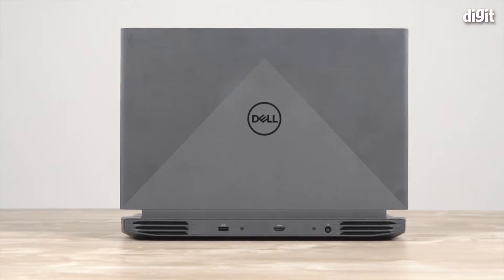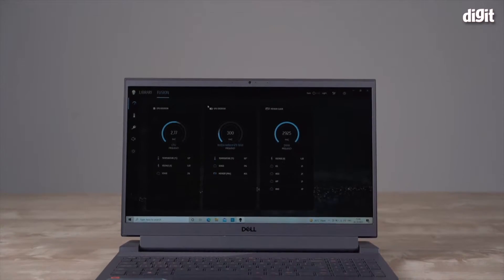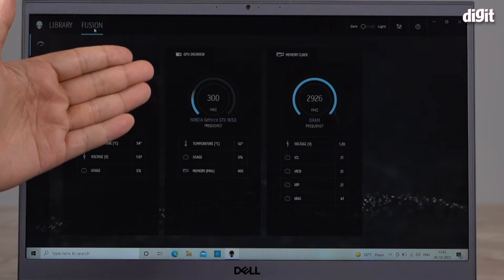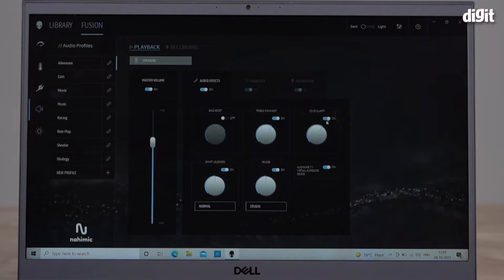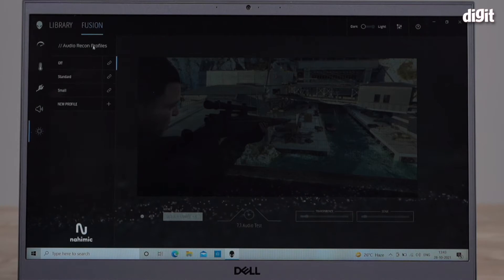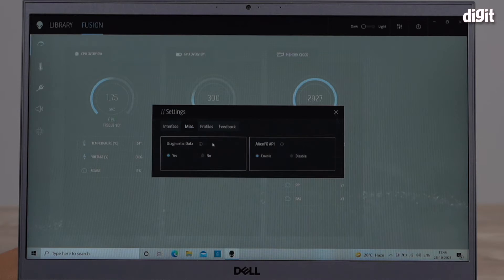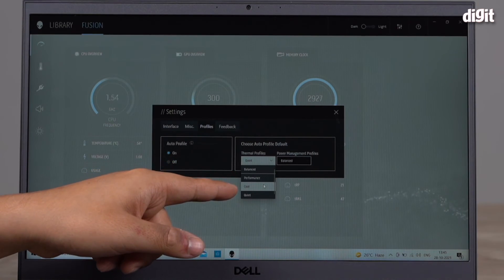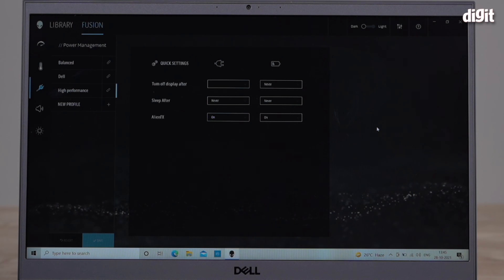Dell G15 2021 Gaming Laptop - How to Customize Performance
Processor:10th Generation Intel Core i5-10200H (8MB Cache, up to 4.1 GHz, 4 cores)
Memory & Storage:8GB, 8Gx1, DDR4, 2933MHz | 512GB M.2 PCIe NVMe Solid State Drive
Display:15.6 inch FHD (1920 x 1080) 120Hz 250 nits WVA Anti- Glare LED Backlit Narrow Border Display
Graphics:NVIDIA GeForce GTX 1650 4GB GDDR6 | Game Shift Technology
Operating System & Software:Windows 10 Home Plus Single Language | McAfee Security Center 15 month subscription
Keyboard & Battery: Orange Backlit keyboard | 3-Cell Battery, 56WHr| Laptop weight 2.4 Kg
I/O Ports:1xUSB 3.2 Gen 1 port | 1x USB 2.0 ports | 1x HDMI 2.0 port | 1x SD-card slot | 1x RJ45 port | 1x headset port
Others :Nahimic 3D audio | Intel Wi-Fi 6 2x2 (Gig+) | Bluetooth 5 |1Yr Premium Support:Onsite Service

Dell G15 2021 Gaming Laptop,How to Customize Performance,dell g15 5510,dell gaming laptop,dell g15 2021